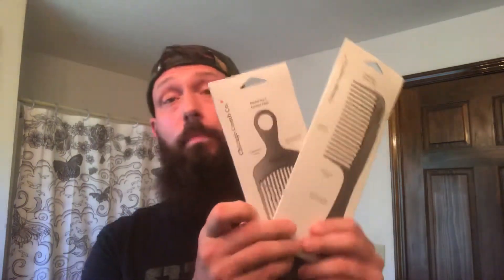BEST BEARD BRUSH & COMB Review| Wet Brand Chicago Combs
Today I wanted to show you , the most underrated brushes to use on your beard straight out of shower or after a rinse.